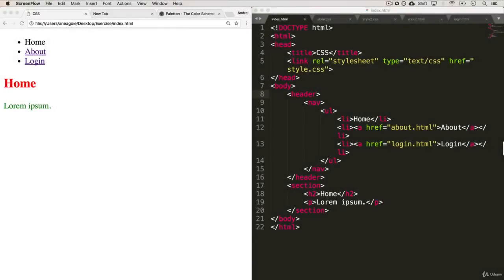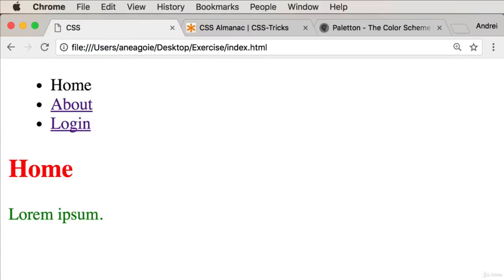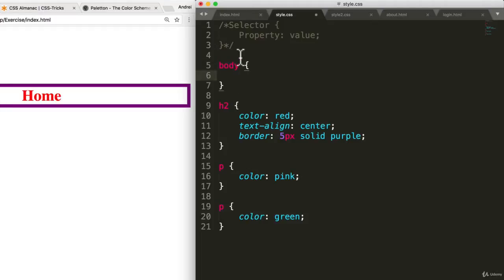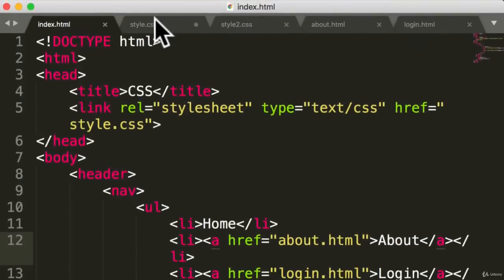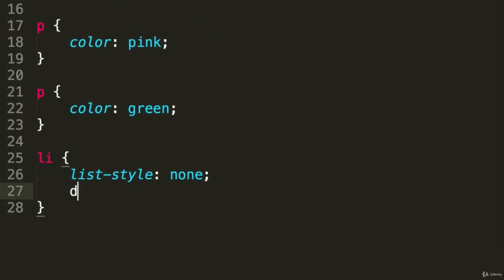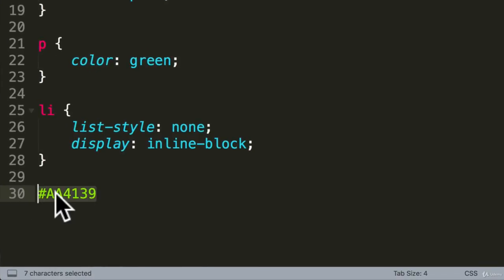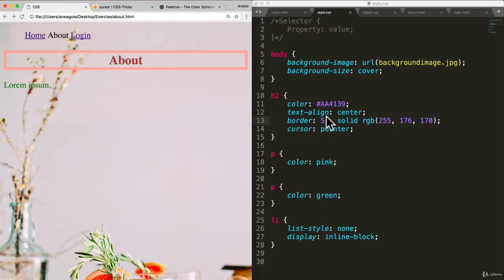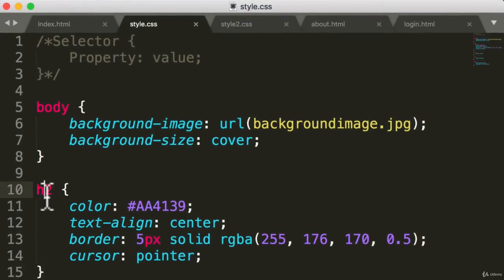6. CSS | 2. CSS Properties | Technical Warna